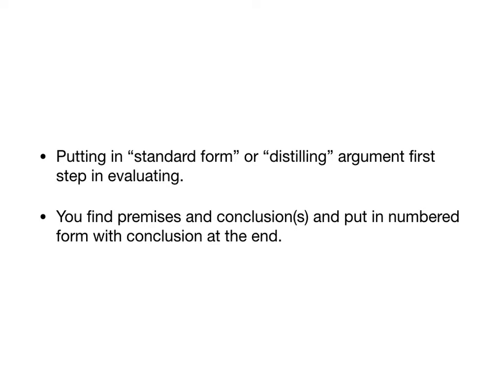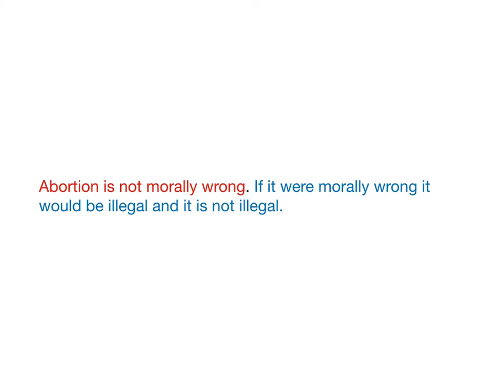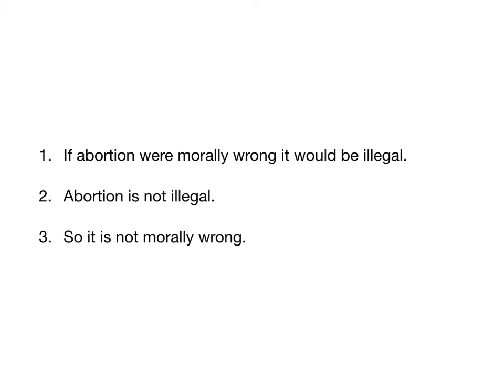Arguments Lecture 2 Movie Summer Ethics Class